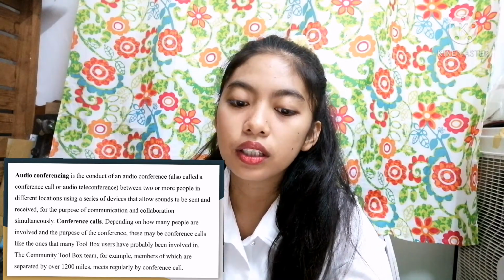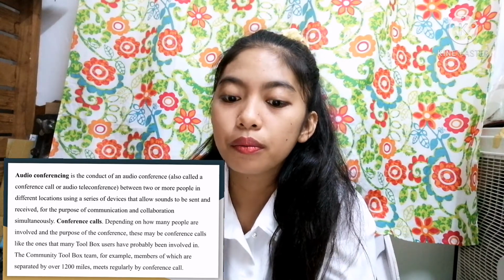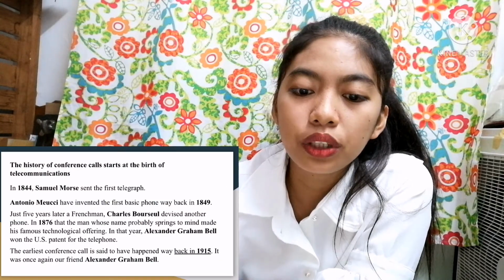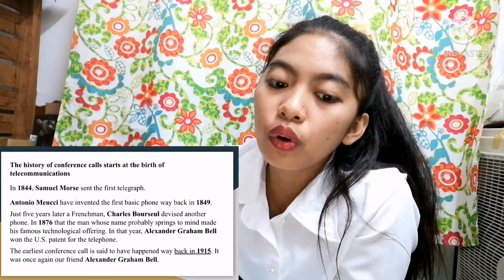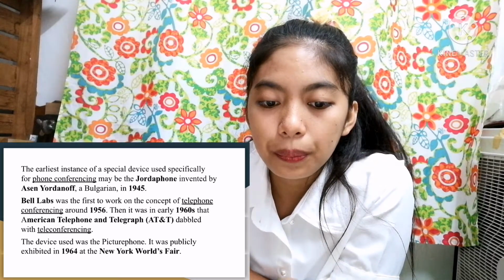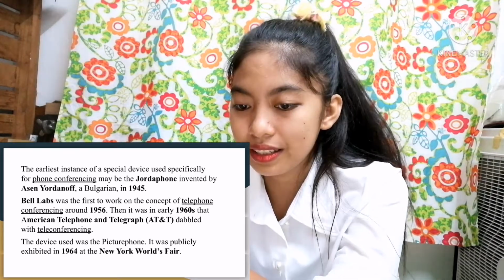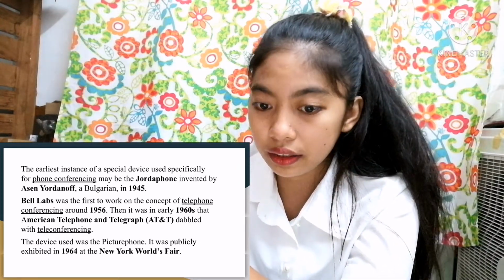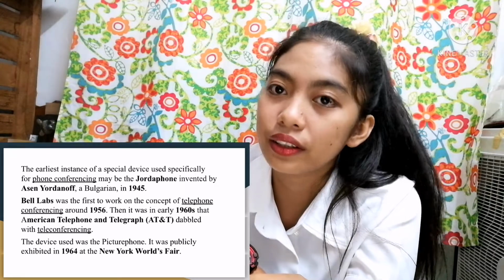28 January 2021